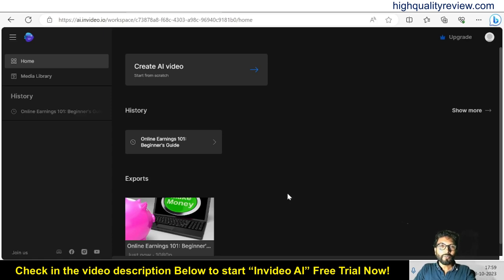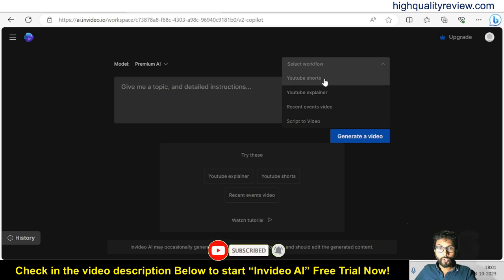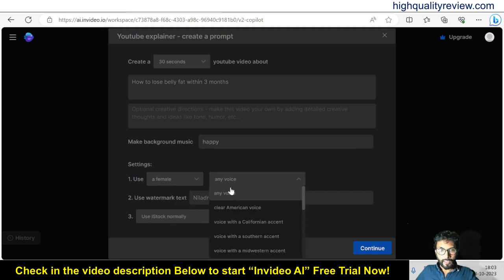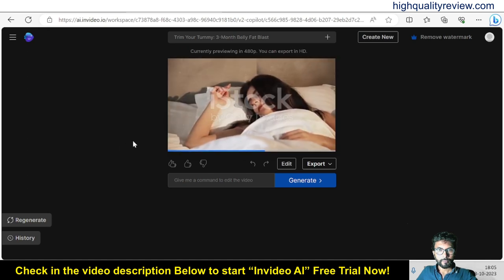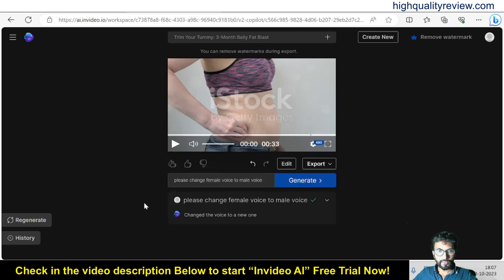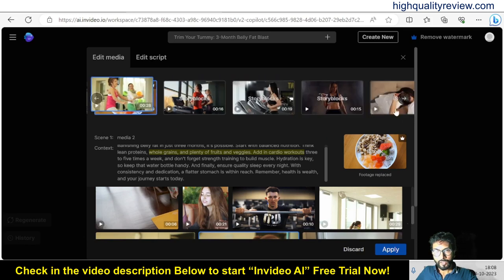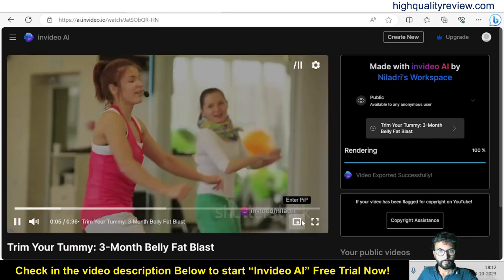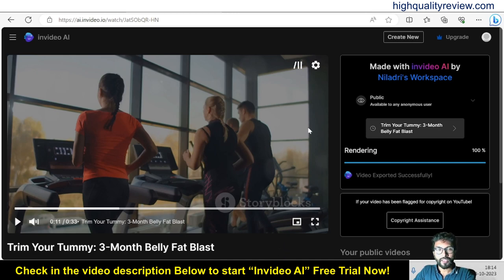Invideo AI Review + Demo – Create a video with “Invideo AI” Only By Providing Your Topic!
With Invideo AI, you can convert any topic or concept into a video!